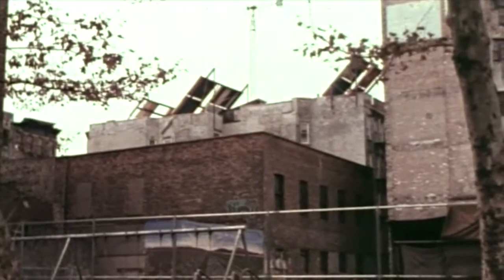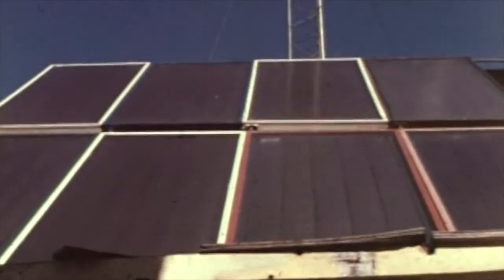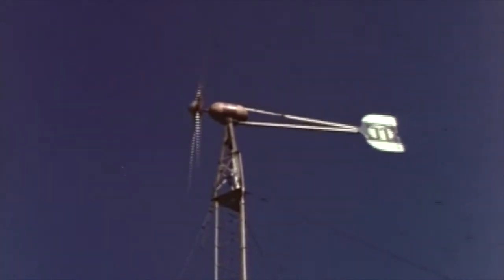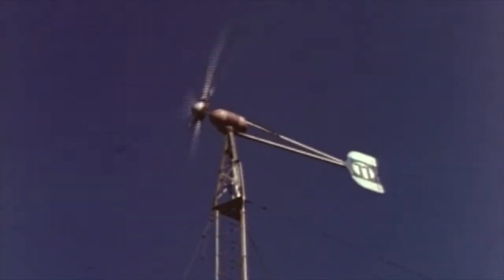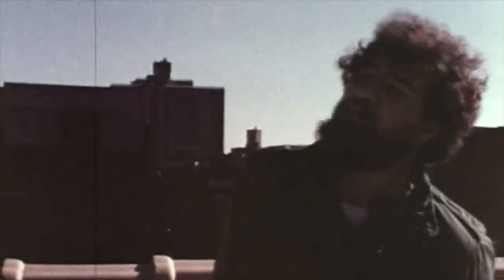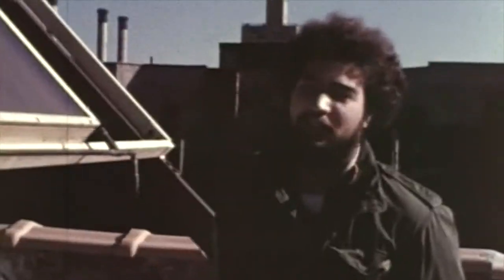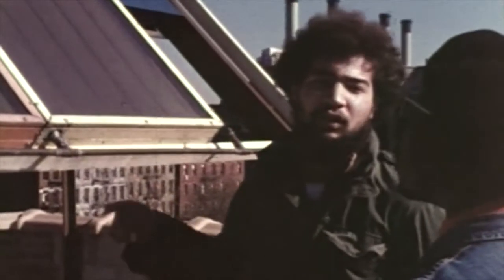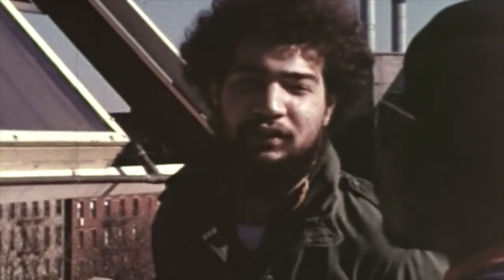Viva Loisaida 1978 Clip, Windmill and Solar Collectors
Viva Loisaida 1978 clip
Original 16mm film produced by Tyrone Jackson and Marlis Momber
Edited by: Gruppe Dokumentation